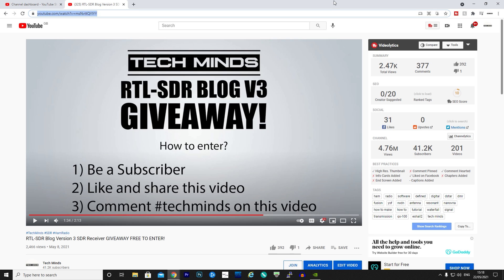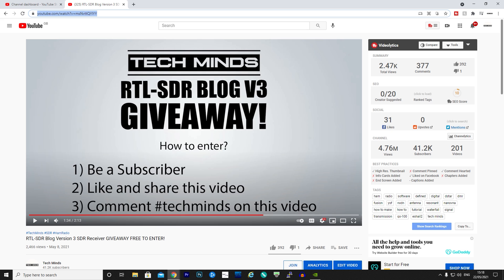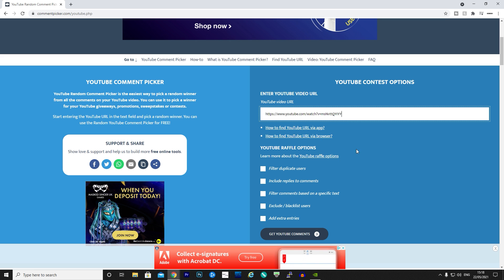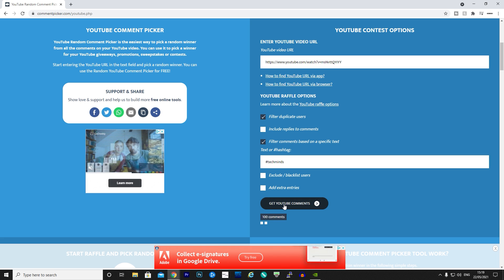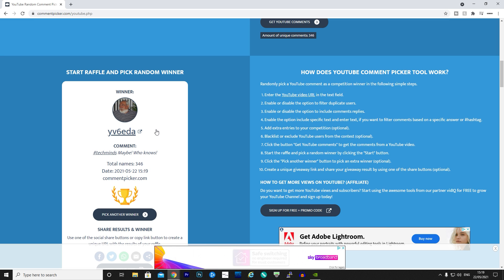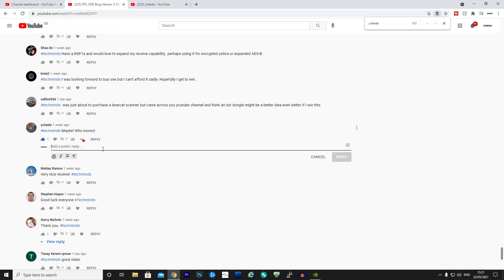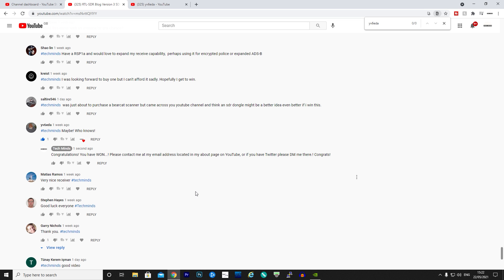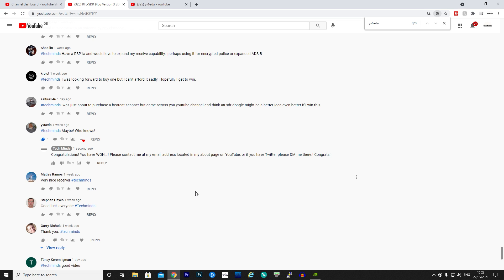RTL SDR V3 WINNER ANNOUNCEMENT!!!